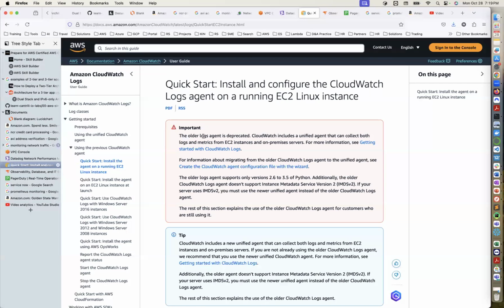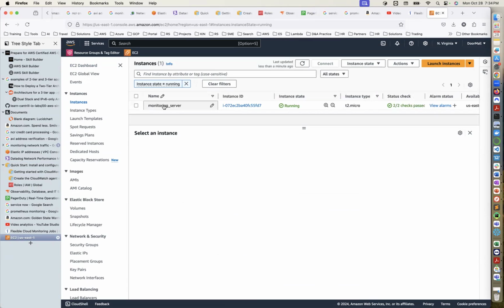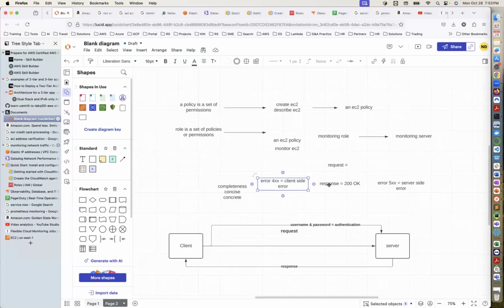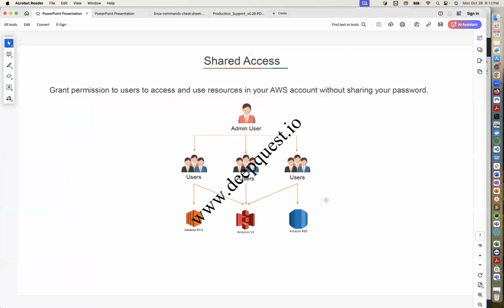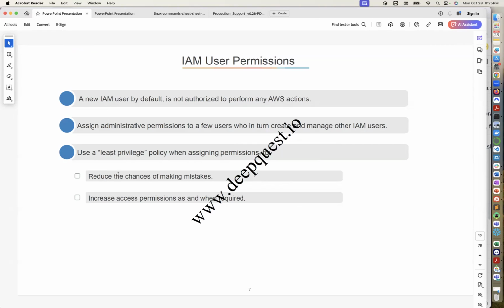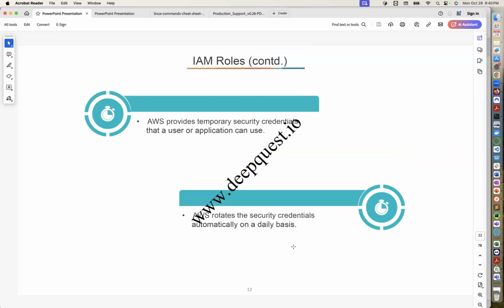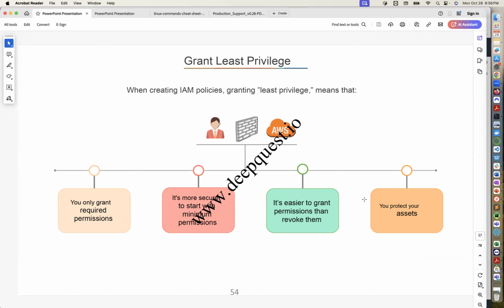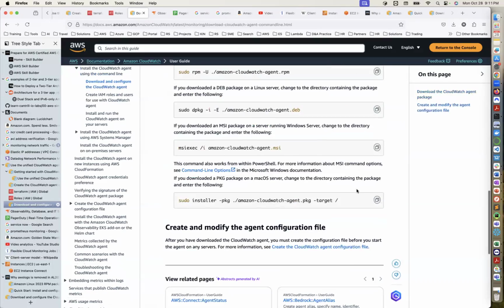Class 07 - IAM Security Service - Authentication & Authorization